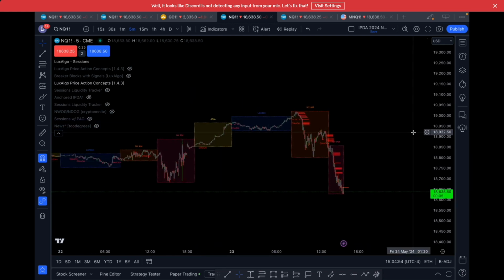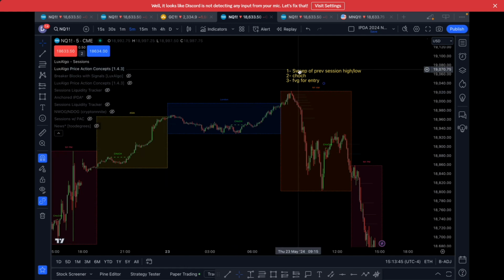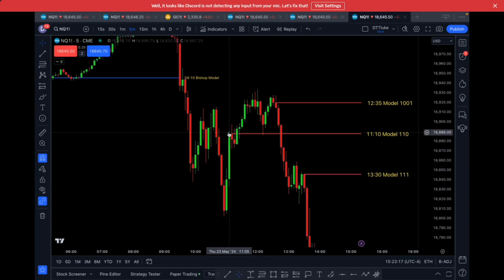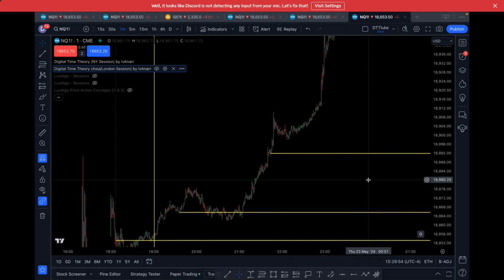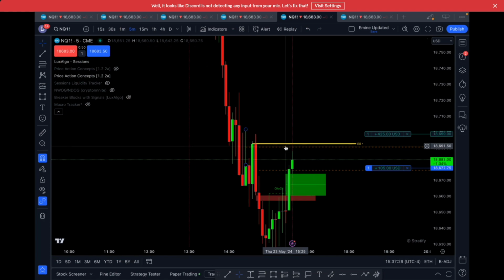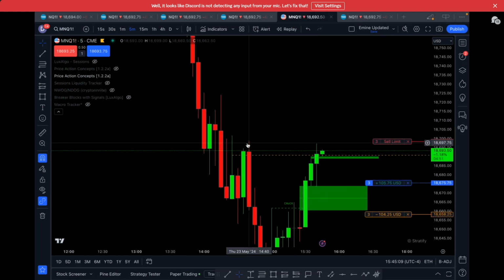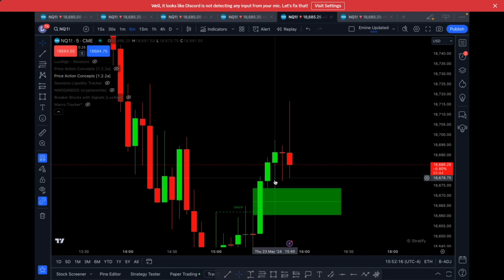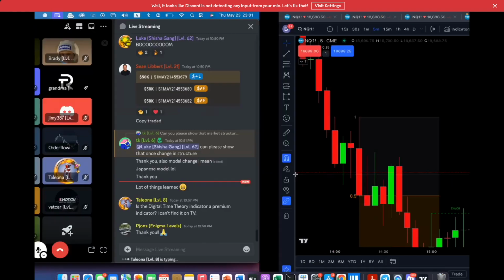[LIVE TRADING & EXECUTIONS] ICT Concepts: Live trade/Time-Distortion [NASDAQ/NQ][TOPSTEP]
NOT trading advice. I am not a professional financial adviser, and the information presented in this video should not be construed as professional advice or recommendations.